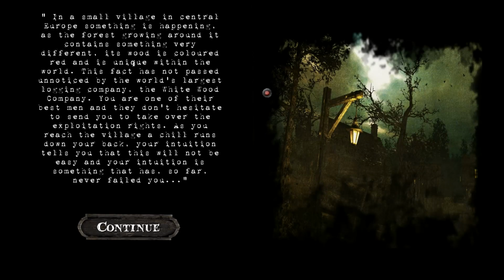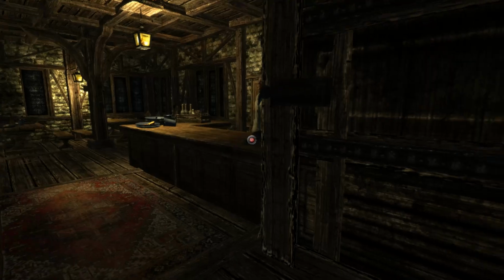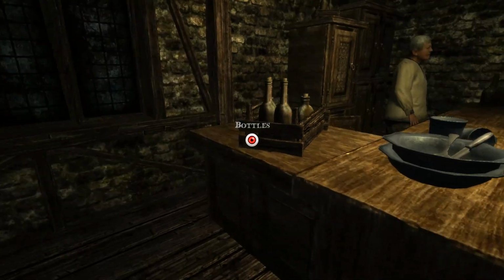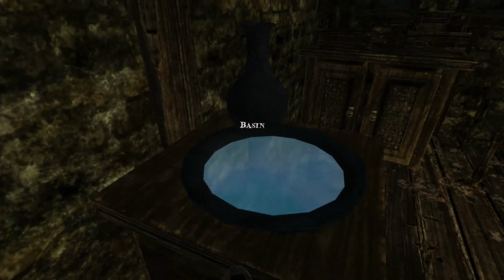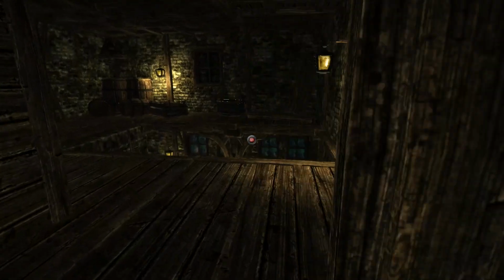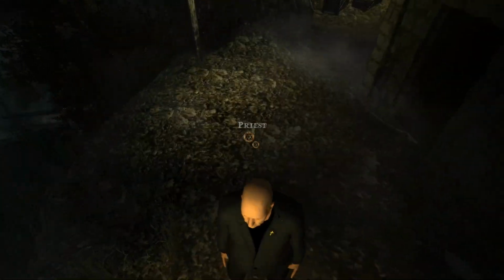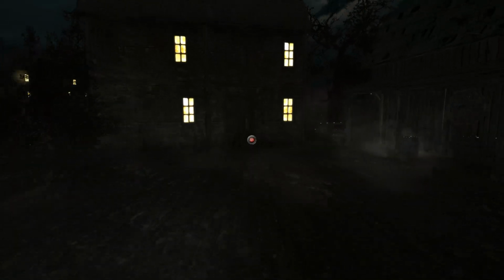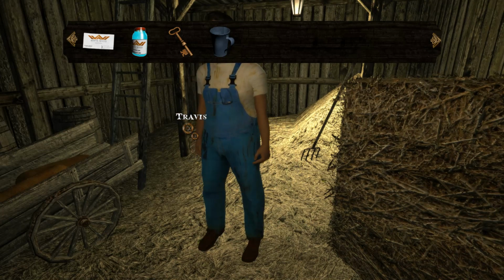Bloodwood Reload - Bloodwood Refund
I want my free back.